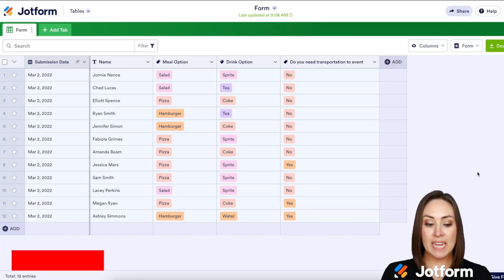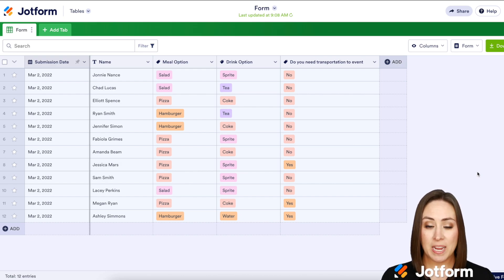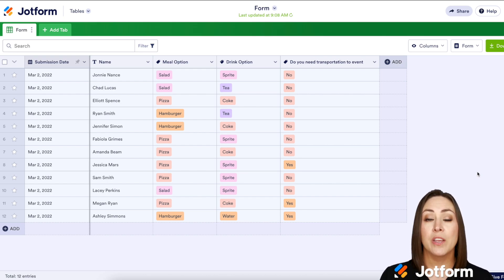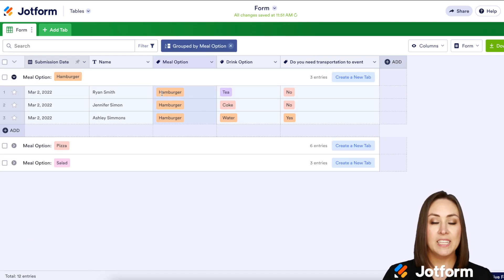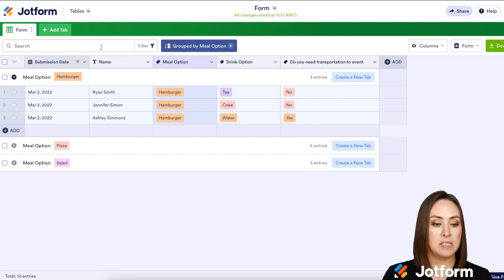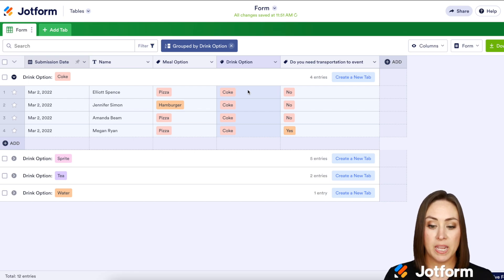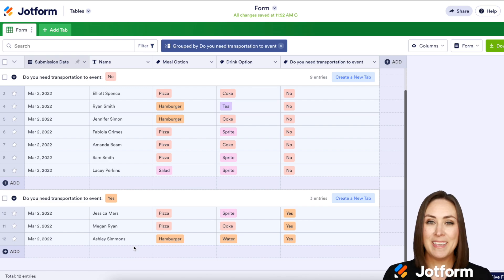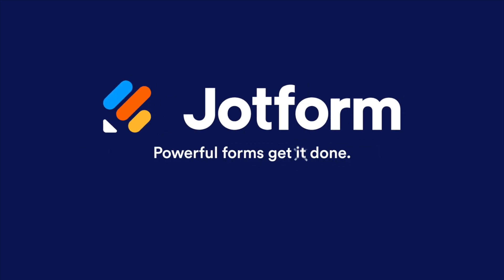How to Group by Single or Multiple Select Options in Jotform Tables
If you have a high-traffic form that receives a lot of submissions, then you know it can be difficult to manage all of them at once. With Jotform’s Group by option, you can easily group form submissions under each answer selection in the Single Choice, Multiple Choice, and Dropdown fields. In this brief video tutorial, we’ll demonstrate how to efficiently manage your form submissions with just a few clicks.
LINKS & RESOURCES
👋 ABOUT JOTFORM
Hi, we're Jotform, a full-featured online forms platform that makes it easy to create robust forms and collect important data. Check us out
00:00 Introduction
00:12 The Single Choice, Multiple Choice, and Dropdown fields
00:47 Click the settings then group by option
00:53 Click the arrow
01:06 Create a new tab
01:33 The filter looks like this
01:52 Subscribe to Jotform